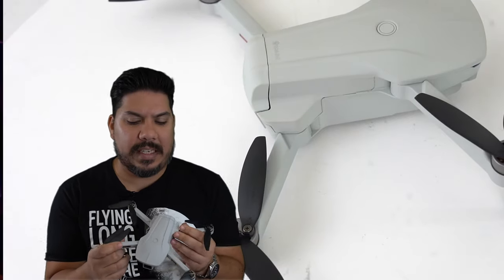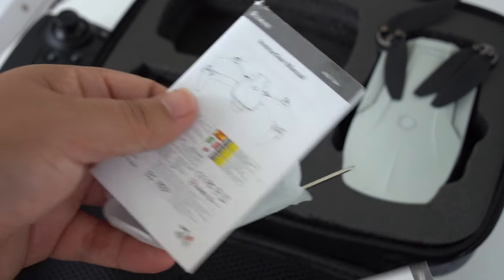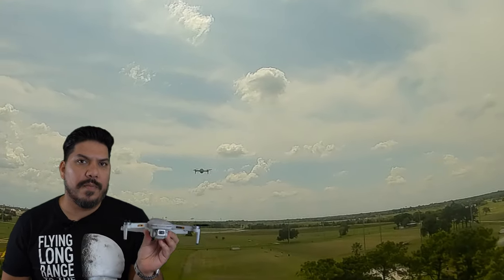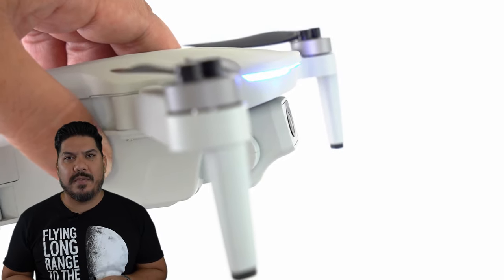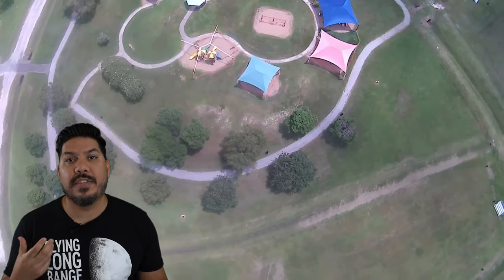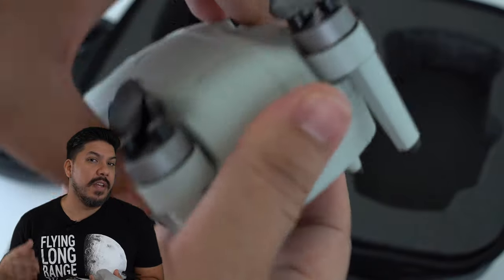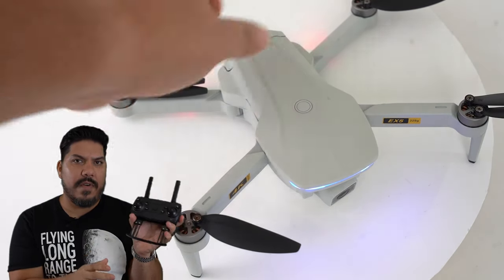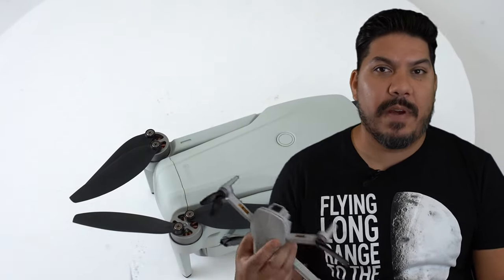Eachine EX5 - $111 drone for beginners -Best first drone?229 grams - Shakey footage, but fun to fly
Eachine EX5 -

codes:
BGRCEX515
BGRCEX5N
BGEX5RC
BGSEAEX515

3" - Diatone GT R349